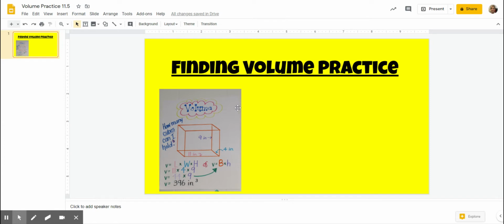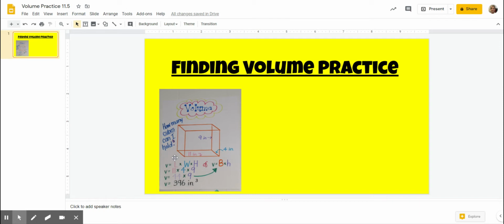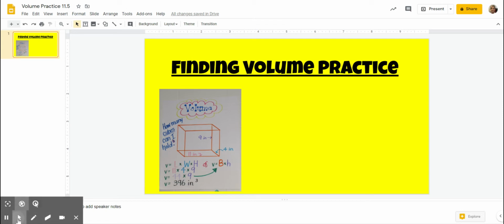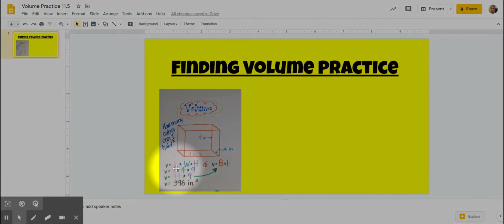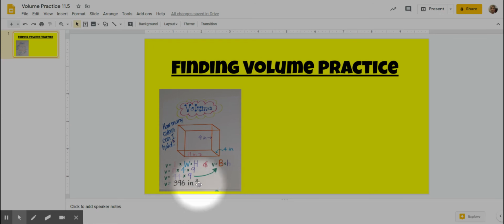Volume Practice 11.5 - Google Slides